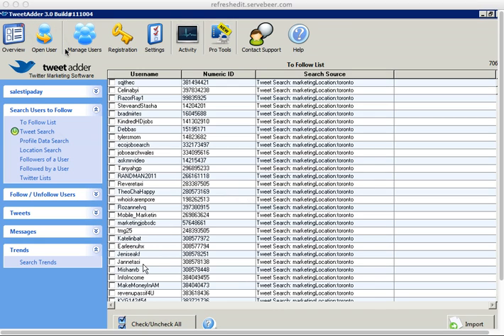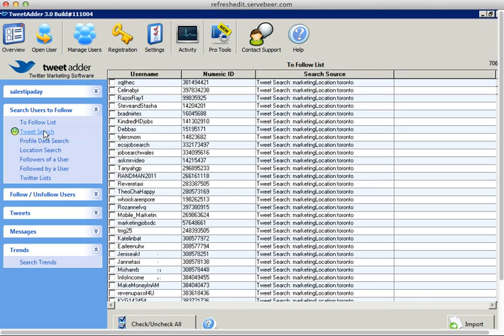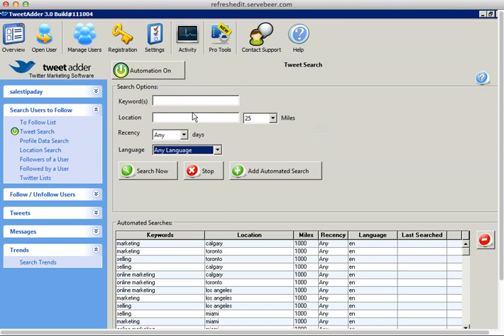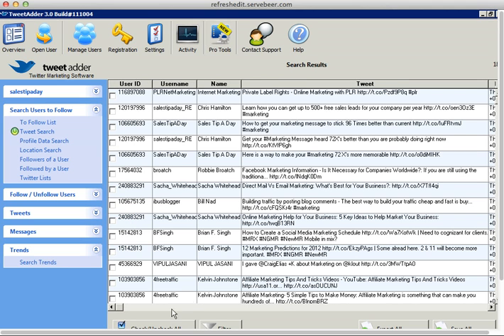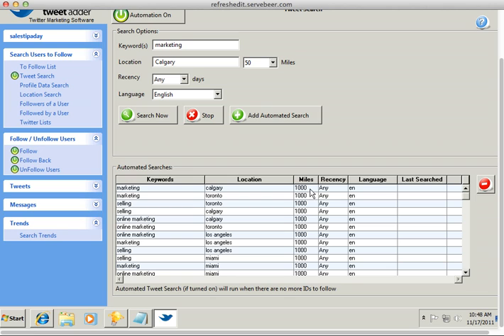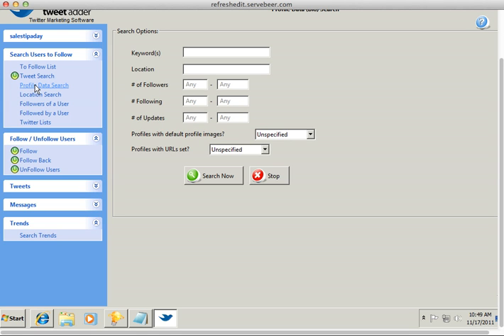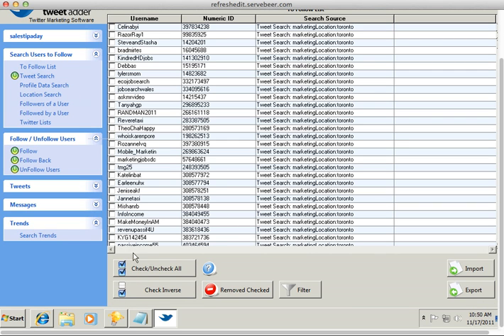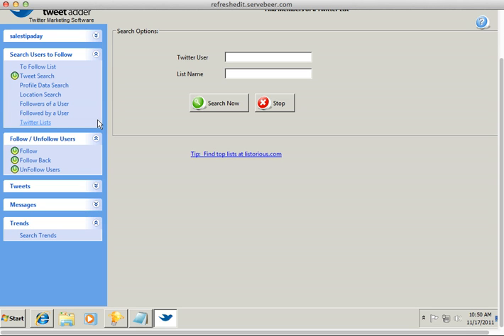Top 10 Twitter Marketing Tactics: Tweet Adder Search for Followers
and